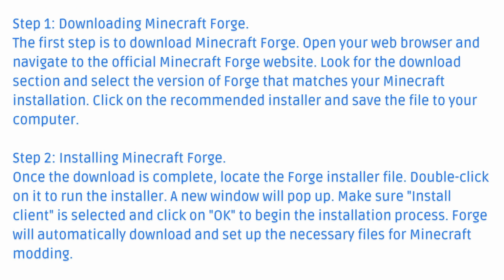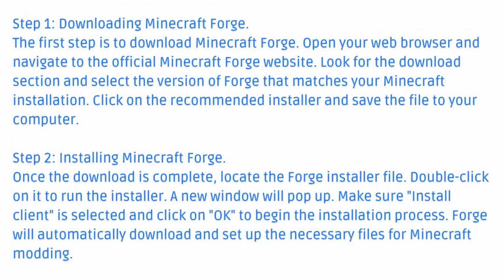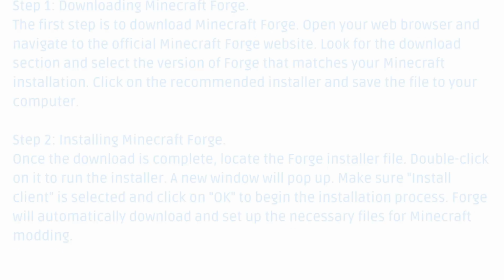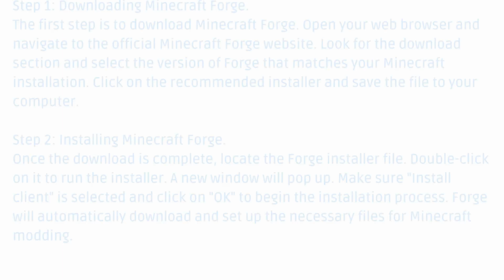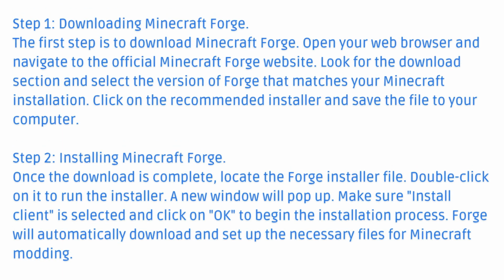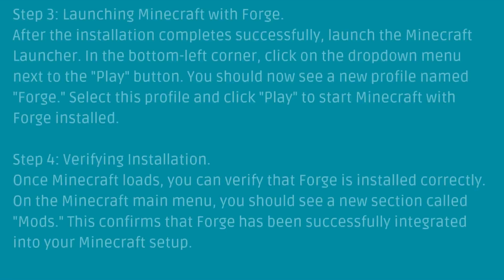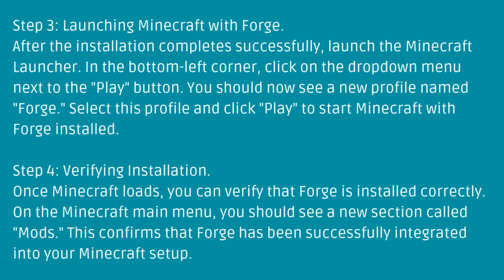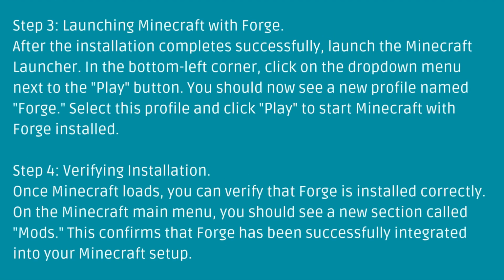How to Install Minecraft Forge? [ How to Install Minecraft Forge Client-Side ]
Want to supercharge your Minecraft experience with mods? In this video, I'll show you exactly how to install Minecraft Forge on your PC so you can start using amazing mods safely and easily. Whether you're new to modding or just need a quick refresher, this tutorial has you covered!

✅ What You’ll Learn in This Video:

What is Minecraft Forge?
How to download the correct version
How to install Forge on Windows/Mac
How to launch Minecraft with Forge

⚠️ Always double-check mod compatibility with your Forge version before installing!